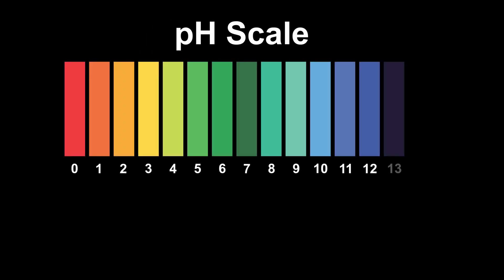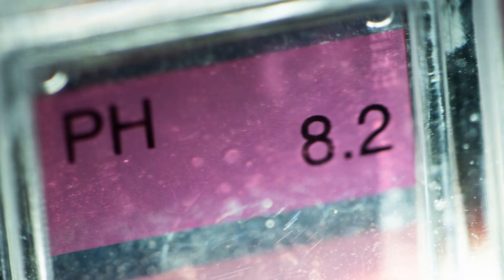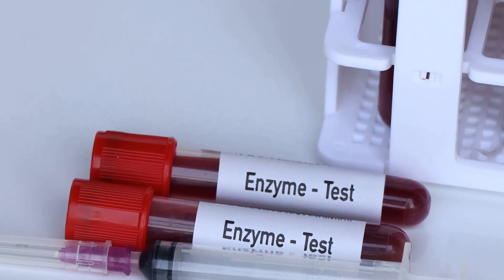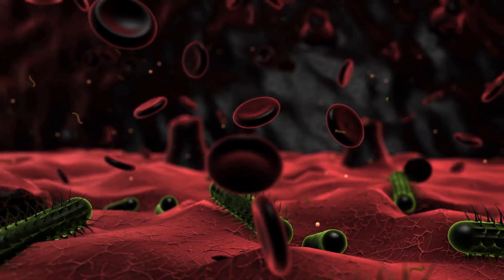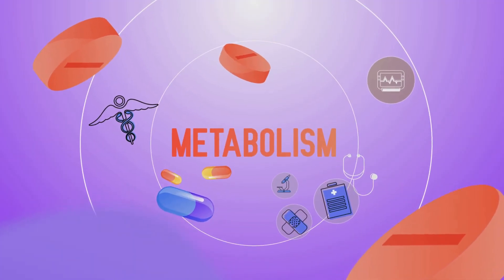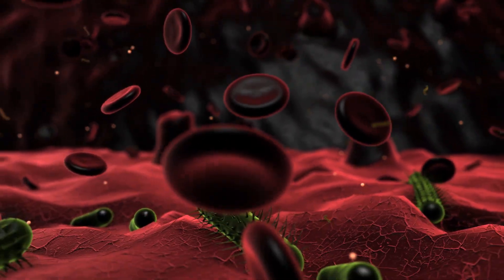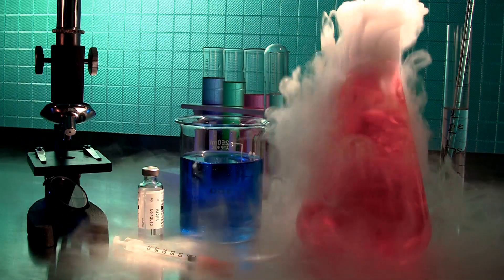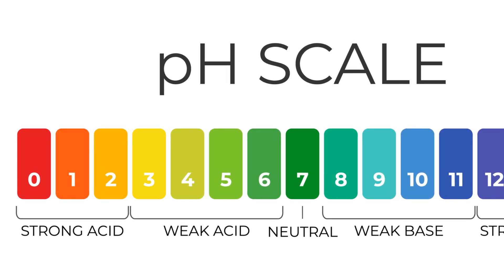The Biochemical and Physiological Interplay Between Sugars, Blood pH Regulation, and Fungal Growth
0:00 – Sugar, pH & Fungal Growth: Biochemical Overview
Introduction to the interplay between dietary sugars, systemic pH, and fungal pathophysiology.

0:31 – Blood pH Regulation & Homeostasis
Respiratory, renal, and intracellular buffering systems maintaining 7.35–7.45 pH.

0:53 – Localized pH Disturbances and Microbial Dynamics
How tissue-level acidification affects metabolism and microbial colonization.

1:12 – Sugar Metabolism & Acid Load
Glycolysis, TCA cycle, CO2 hydration, and the impact of chronic high sugar intake.

2:01 – Tissue Microenvironment & Fungal Colonization
Acidification of mucosal surfaces and poorly perfused regions as niches for fungi.

2:17 – Candida albicans: Glucose & pH as Growth Signals
Energy substrate, morphogenesis, adhesion, and biofilm formation under acidic conditions.

3:04 – Impaired Immunity in Metabolic Imbalance
Hypoglycemia and elevated glucose effects on neutrophil function and antifungal defense.

3:24 – Systems Biology Perspective: Feedback Loops
Interconnected effects of diet, pH, oxidative stress, and microbial growth.

3:54 – Dietary Strategies for Metabolic & Microbial Balance
Complex carbohydrates, fiber, and alkalinizing minerals to stabilize pH and microbiome.

4:20 – Conclusion: Integrating Metabolic and Microbial Health
Summary of sugar, acid-base balance, and fungal ecology; implications for clinical and nutritional research.

The biochemical and physiological interplay between dietary sugars, systemic pH regulation, and fungal proliferation represents a critical nexus in human metabolic and microbial homeostasis. This topic explores how the metabolism of carbohydrates—particularly simple sugars such as glucose, fructose, and sucrose—influences acid–base balance within the body and modulates the ecological conditions that govern fungal behavior and pathogenic potential. Although blood pH is tightly maintained within a narrow alkaline range (7.35–7.45) through respiratory, renal, and buffer-mediated mechanisms, chronic dietary and metabolic imbalances can induce localized acidification in tissues. These subtle pH shifts, often resulting from increased CO₂ production, inflammatory signaling, and impaired oxygenation, create microenvironments favorable to fungal colonization.

Fungi such as Candida albicans exhibit metabolic adaptability that allows them to thrive under conditions of elevated glucose availability and mild acidity. High sugar intake not only provides abundant substrate for fungal energy metabolism but also promotes morphogenic transitions that enhance adhesion, invasion, and biofilm formation. Concurrently, hyperglycemia suppresses innate immune mechanisms—including neutrophil and macrophage function—thereby diminishing the host’s ability to restrain fungal growth. The cumulative effect of these processes establishes a biochemical feedback loop wherein dietary sugars drive metabolic acid load, compromise immune surveillance, and potentiate fungal persistence.

Understanding this interplay holds significant implications for metabolic health, infectious disease susceptibility, and nutritional therapeutics. By examining the molecular mechanisms linking carbohydrate metabolism, pH dynamics, and fungal physiology, researchers can better elucidate how dietary patterns influence host–microbe interactions. This framework also underscores the therapeutic potential of interventions aimed at stabilizing pH homeostasis, regulating blood glucose, and modulating dietary sugar intake to mitigate fungal overgrowth and restore systemic balance.